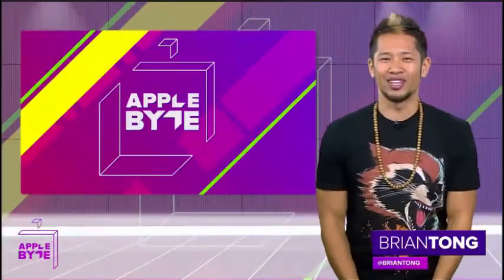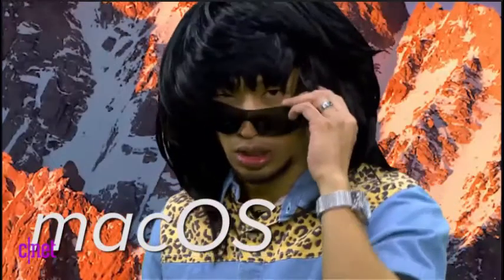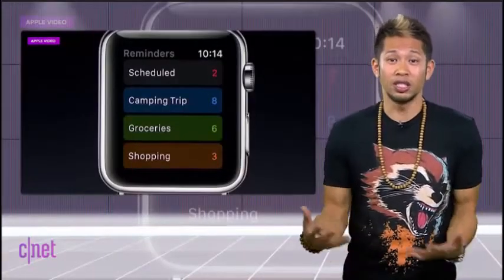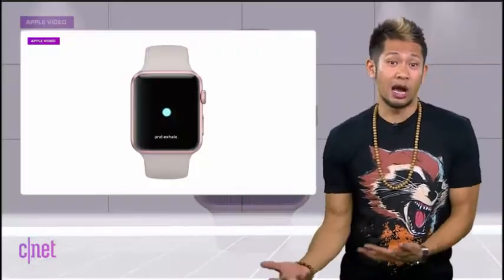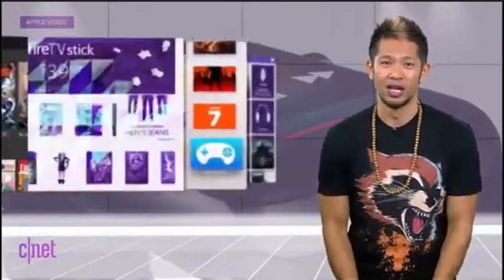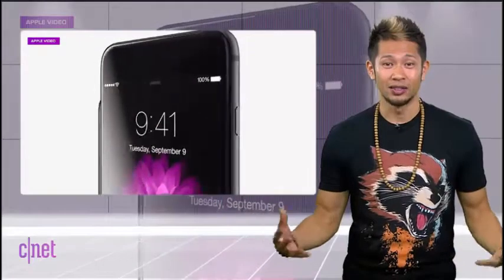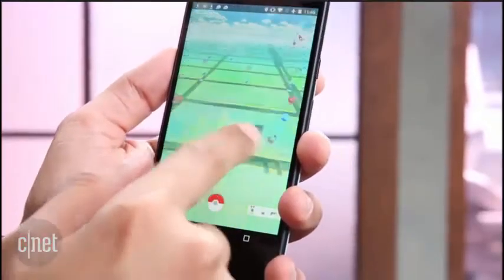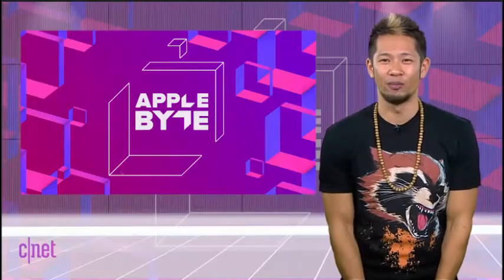ISO 10 BETA 2